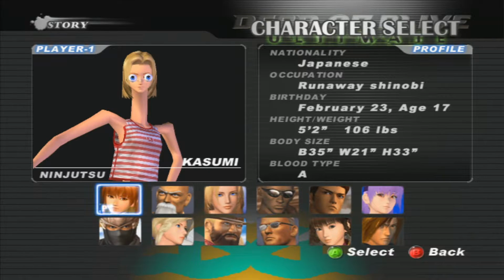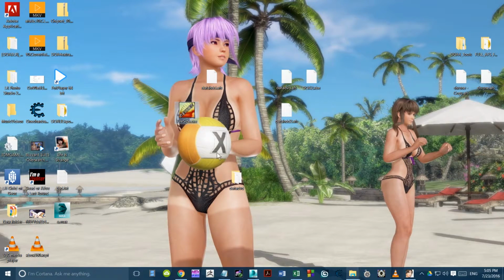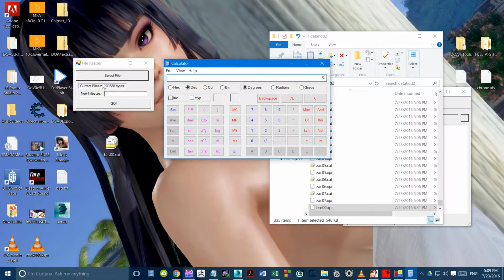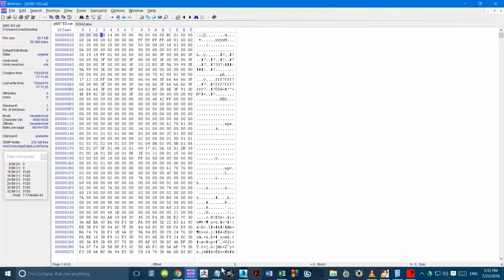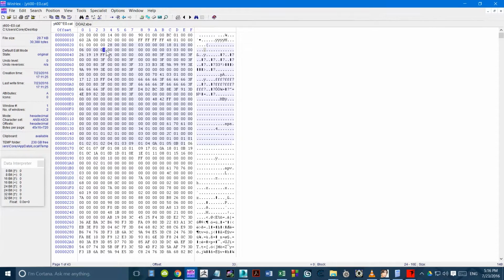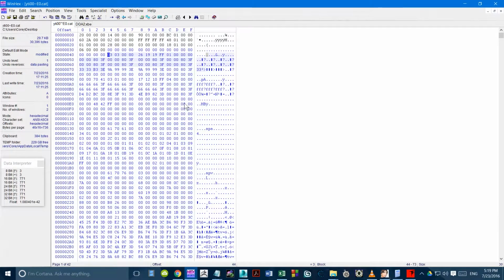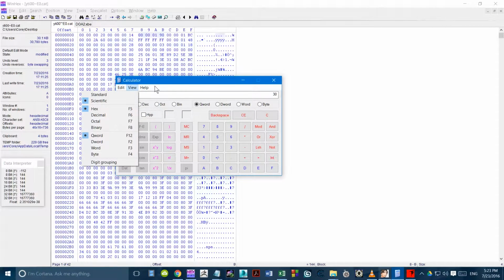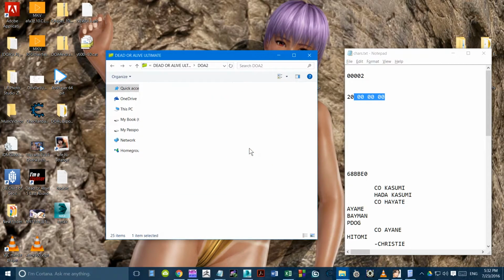[XBOX] Dead or Alive 2 Ultimate: Adding Skeleton to .CAT file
Download Tools